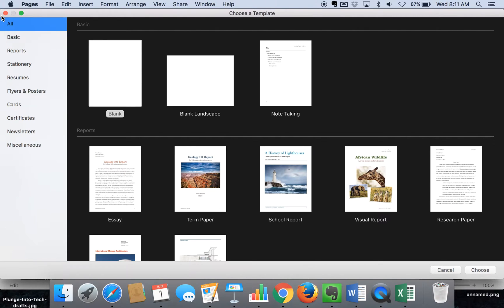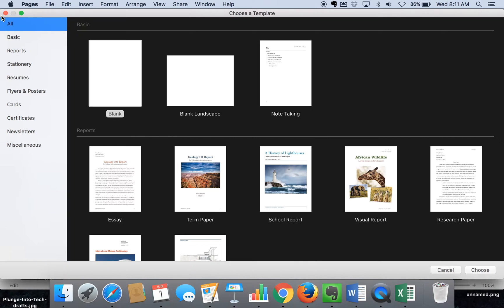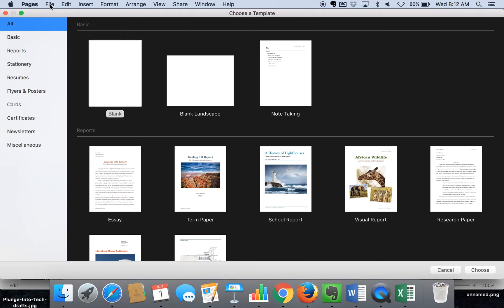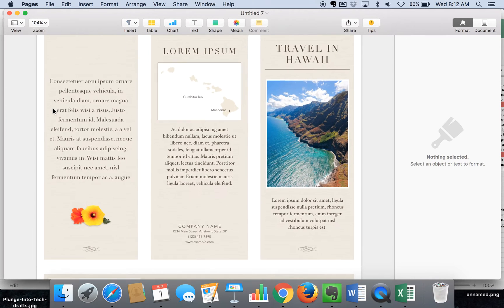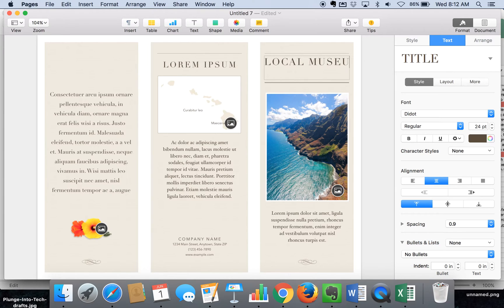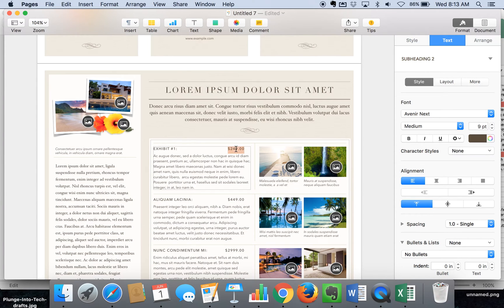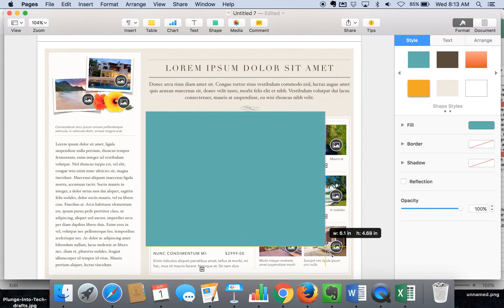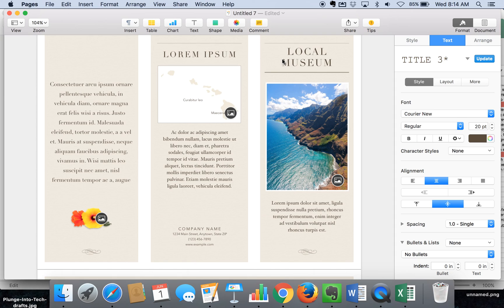How To Create a Brochure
Learn How to Create a Brochure with Pages

Creating a brochure is a great student project. It's also useful for teachers looking to get the word out about a special event. Use the Pages templates to make a picture-perfect brochure. This tool is perfect for kids creating brochures of faraway places too!